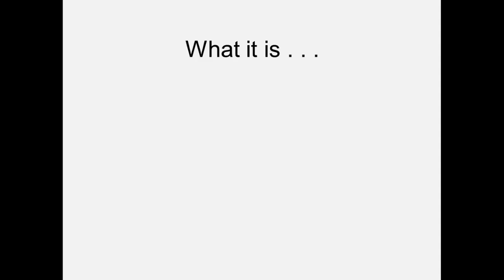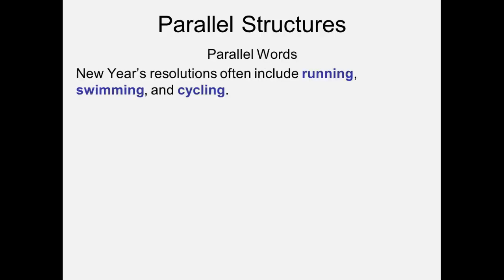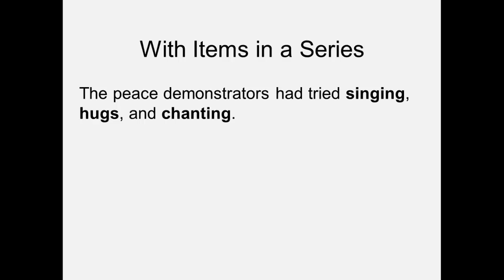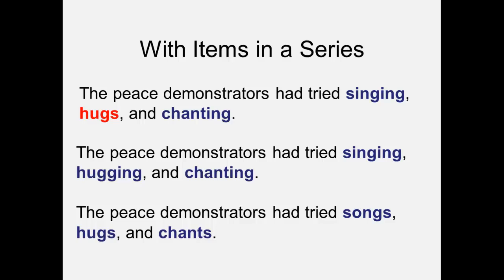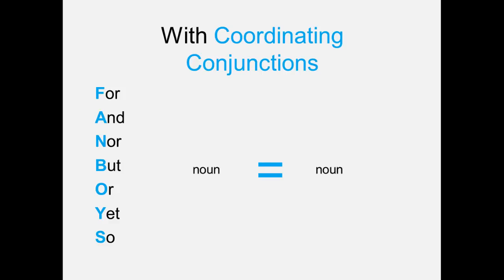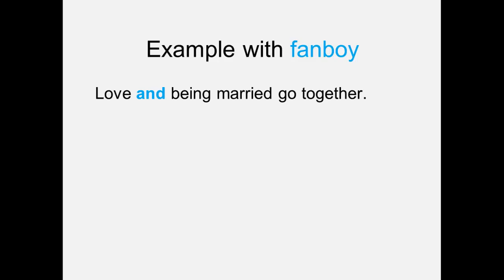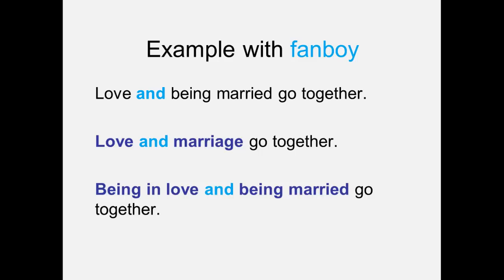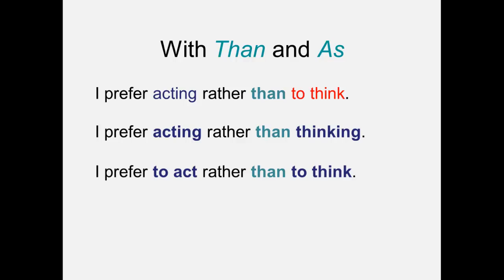Parallelism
Video explains parallel structure in writing and where to look to avoid faulty parallelism.